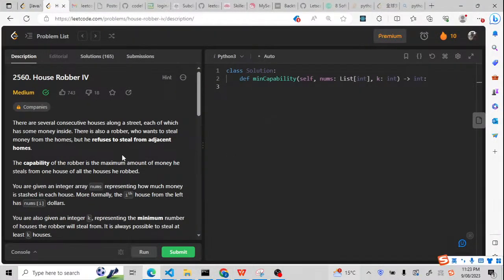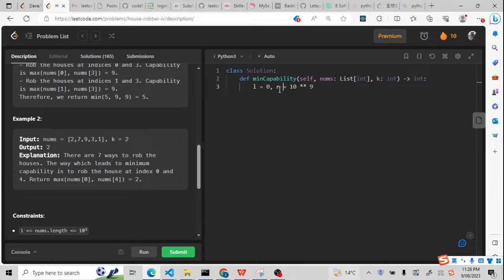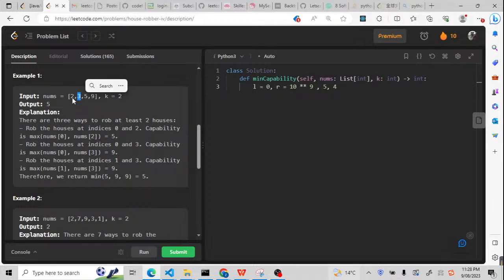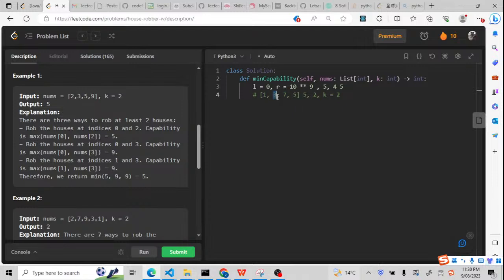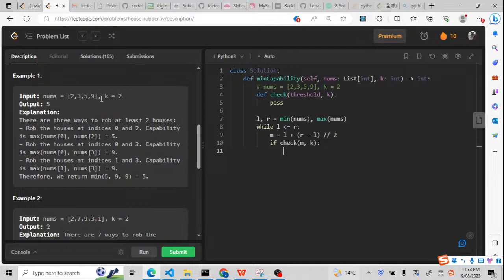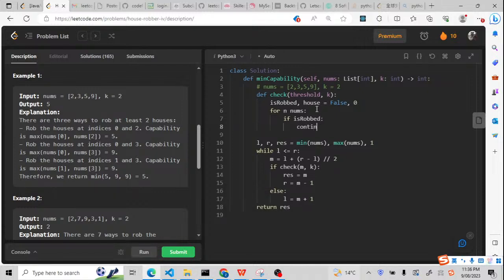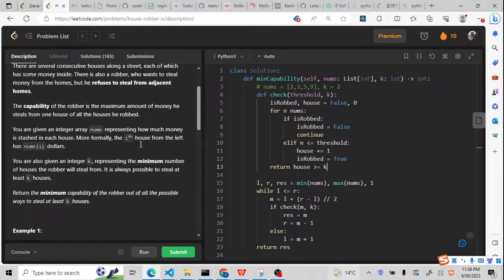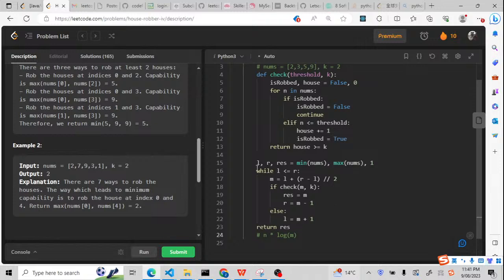Leetcode 2560. House Robber IV (binary search)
2560. House Robber IV
similar problems using binary search + brute force / greedy check in leetcode with array.
1802 Maximum Value at a Given Index in a Bounded Array
1539 Kth Missing Positive Number
1482 Minimum Number of Days to Make m Bouquets
1283 Find the Smallest Divisor Given a Threshold
1011 Capacity To Ship Packages In N Days
875 Koko Eating Bananas
774 Minimize Max Distance to Gas Station
410 Split Array Largest Sum